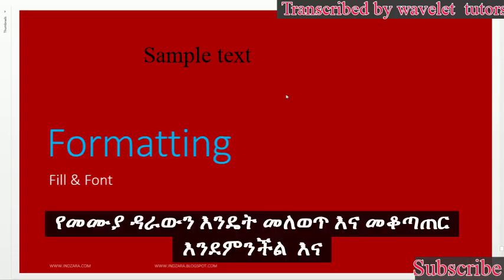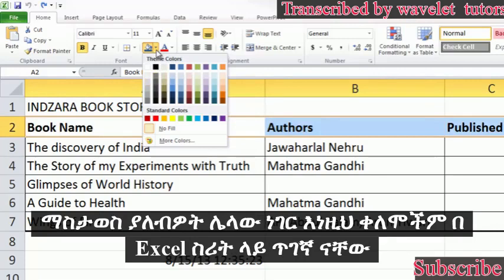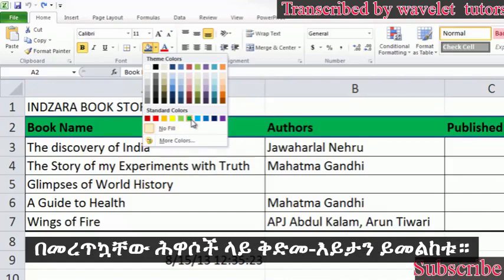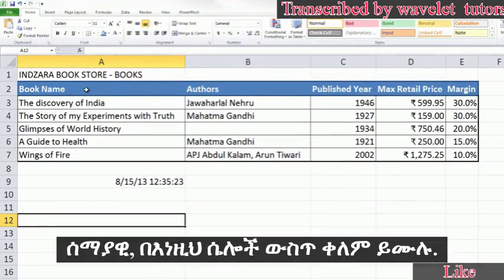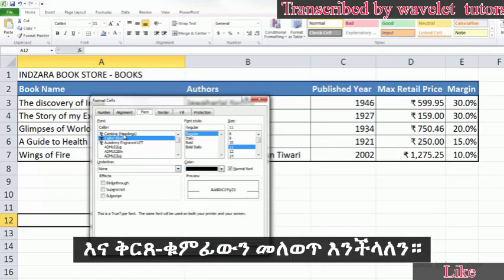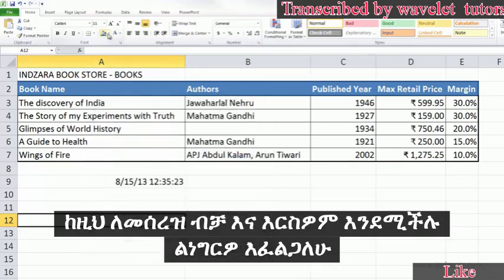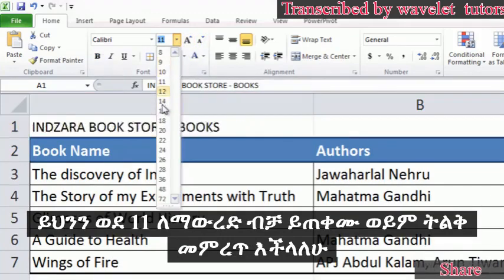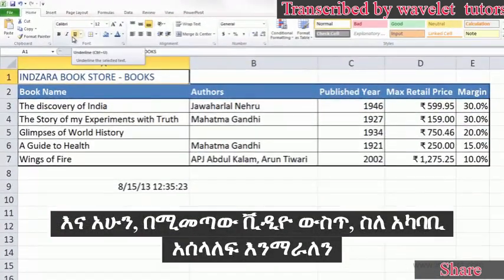Excel for beginners lesson 8 with Amharic subtitle